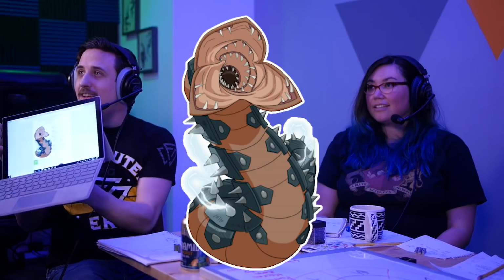Uranium Chef - #24 - The Leviathan Egg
In Uranium Chef the gang finds themselves roleplaying as a couple of alien chefs competing in a cooking competition IN SPACE! Not only that - it's a reality show! There will be imposing obstacles, exciting showdowns and memorable characters galore!

Uranium Chef is a module based off of the Fate Core roleplaying system. You can find a copy of the book